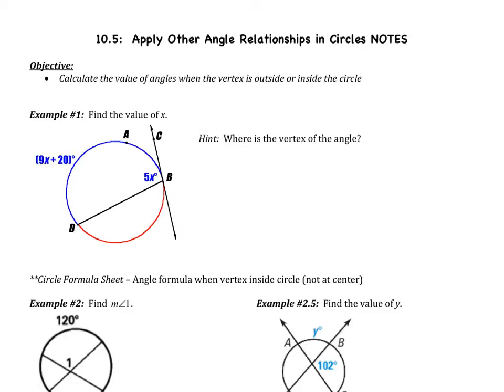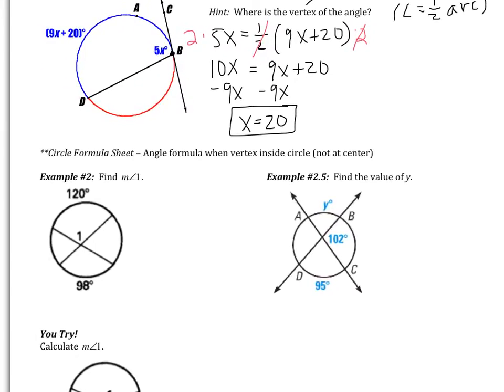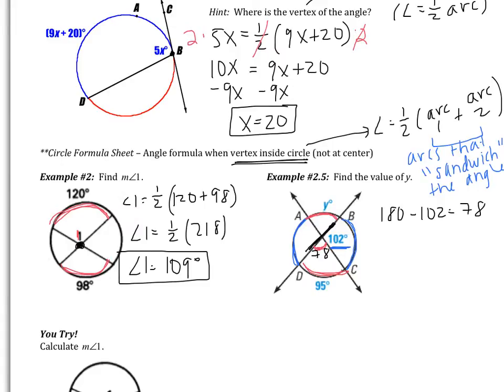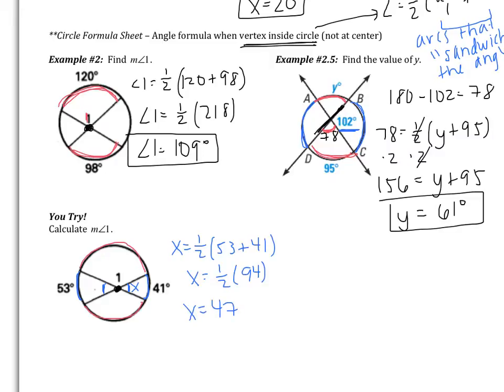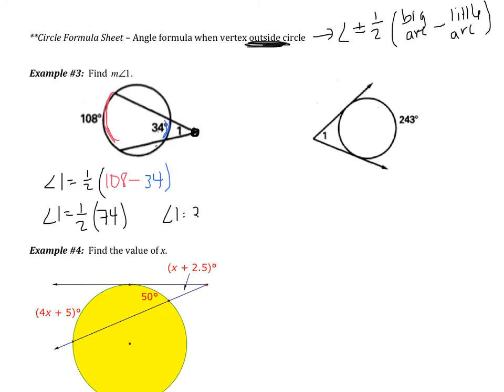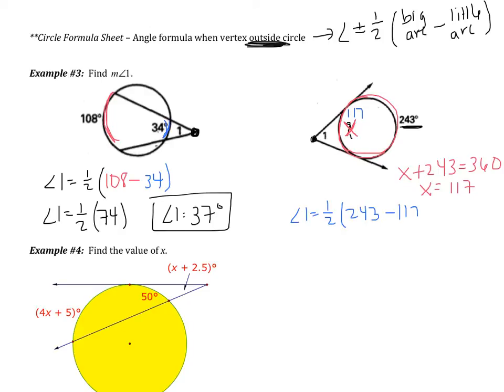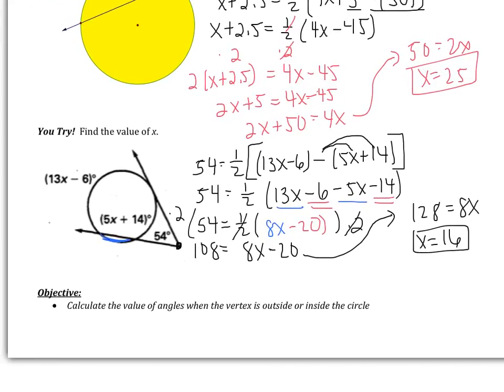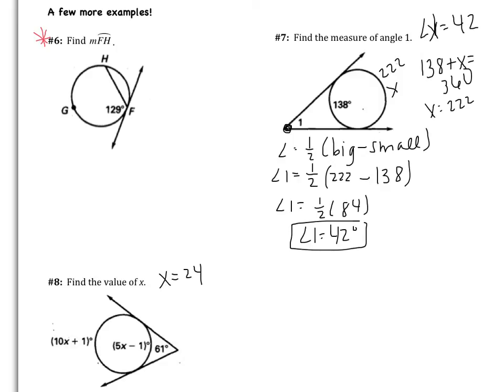10.5: Apply Other Angle Relationships in Circles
Calculate the measures of angles when the vertex is outside or inside the circle